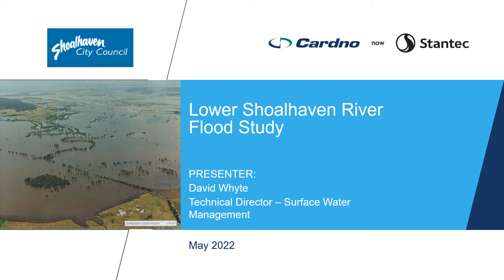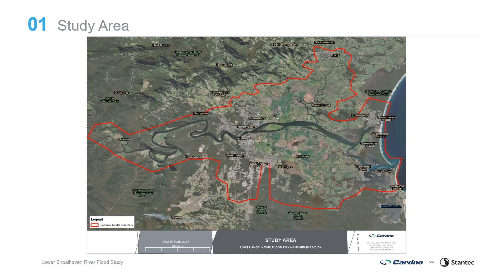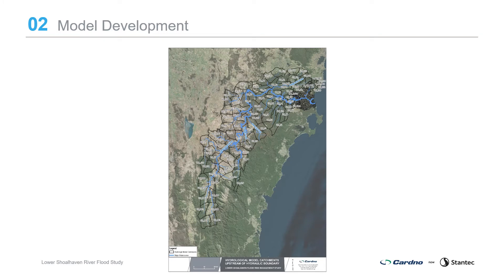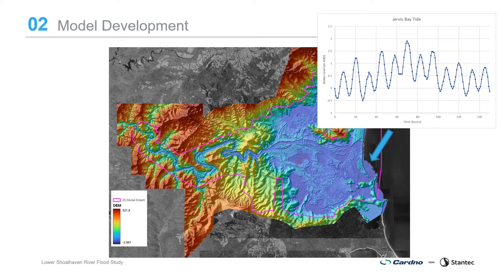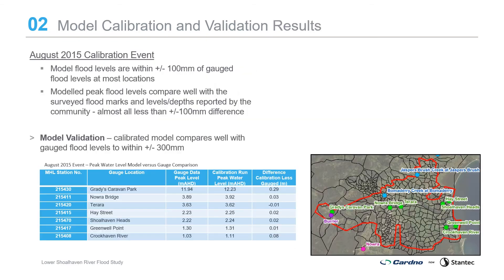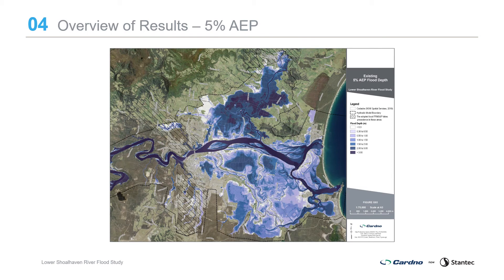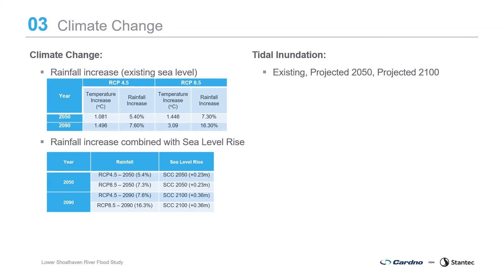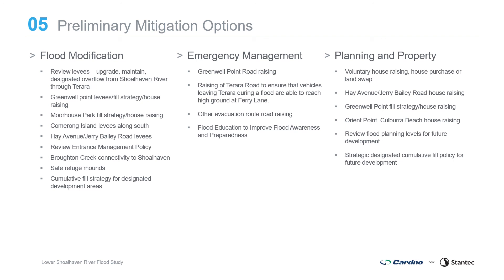Lower Shoalhaven River Flood Study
Shoalhaven City Council has engaged a contractor, Cardno, to assist with the preparation of the Lower Shoalhaven River Floodplain Risk Management Study and Plan. This study will update the flood modelling to identify existing flooding behaviour within the catchment and will supersede the previous April 1990 Lower Shoalhaven River Flood Study by NSW Public Works Department, and the May 2008 Lower Shoalhaven Floodplain Risk Management Study and Plan by Webb, McKeon and Associates.

For more information and to have your say from 6 June 2022,